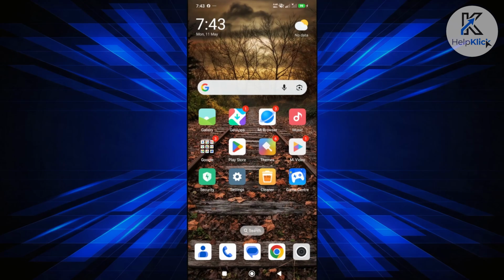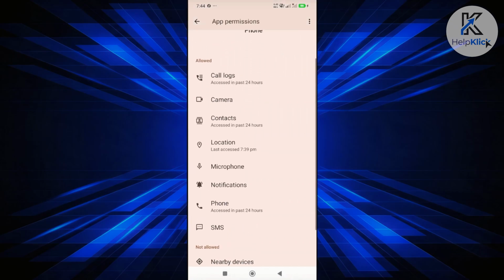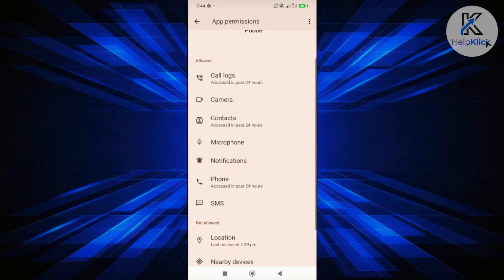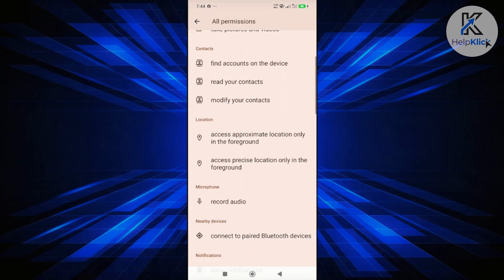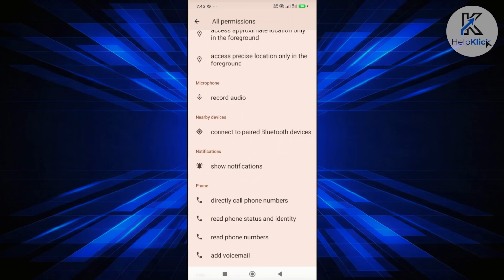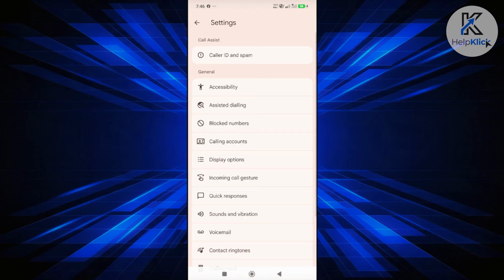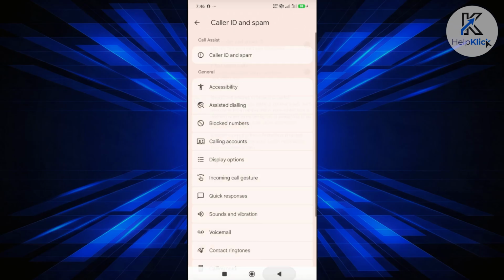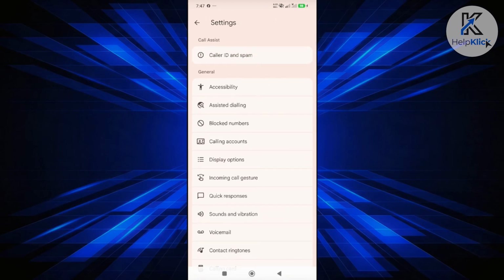STOP Calling On Your Android Until You Turn This OFF (2026)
In this video, I show you the hidden Android setting you need to disable before making any calls in 2026.
This quick step-by-step tutorial covers Android privacy settings for calls, how to disable call recording on Android, turn off Android call monitoring features. Want to know which Android feature is secretly tracking your phone calls?